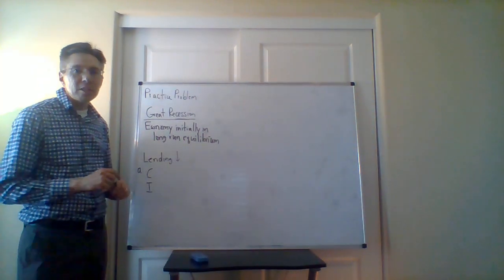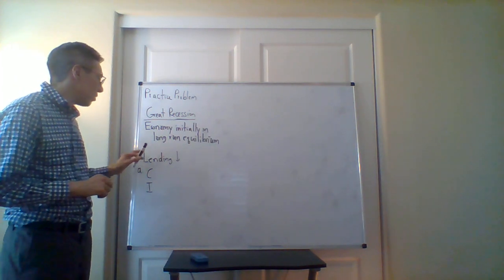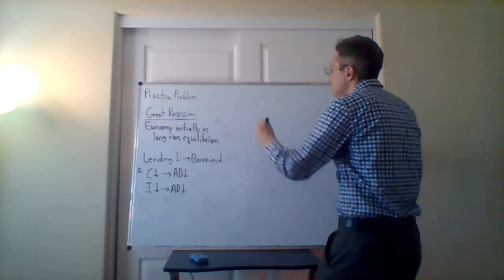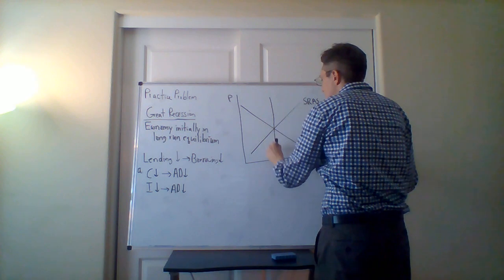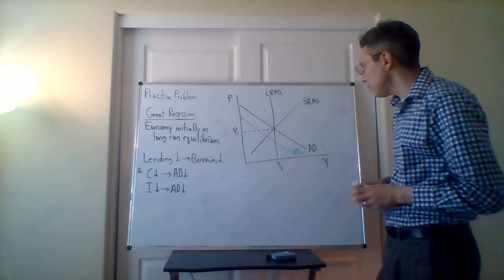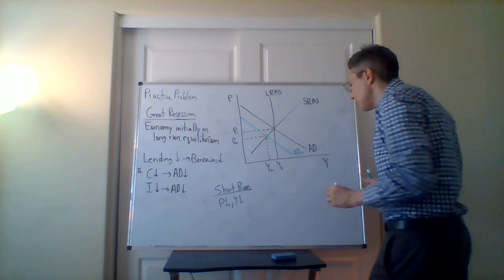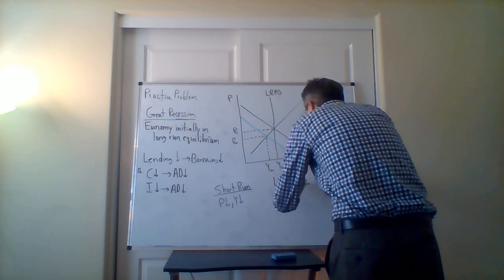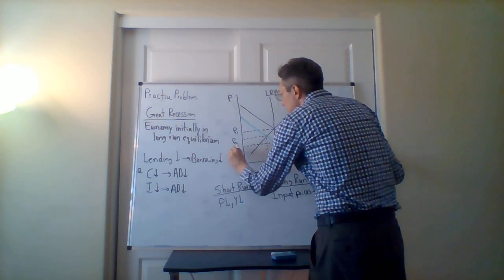AD AS Model: The Great Recession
This video applies the AD-AS Model to the Great Recession - stating what happens in the short run and what would happen in the long run if there was no government stimulus.